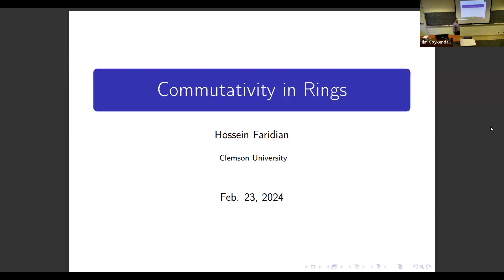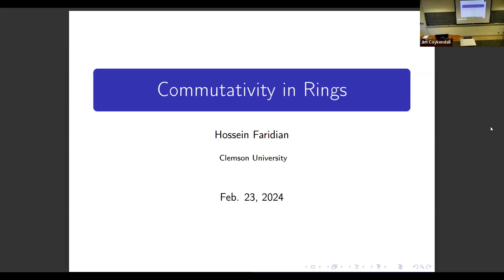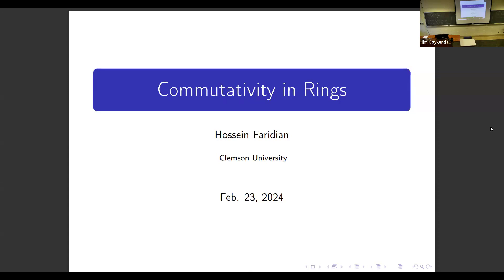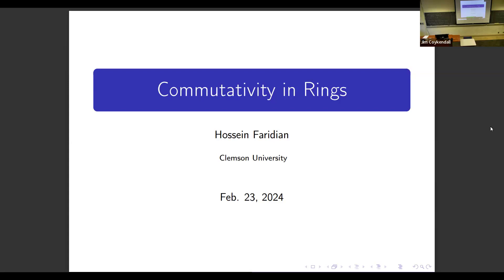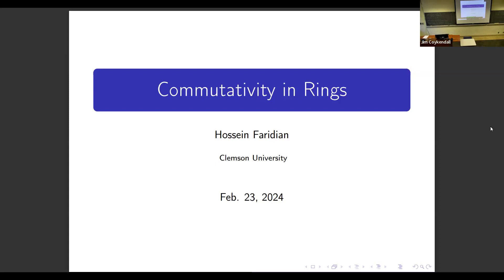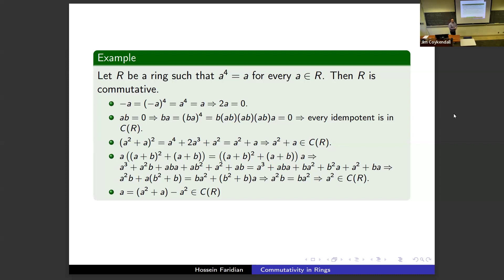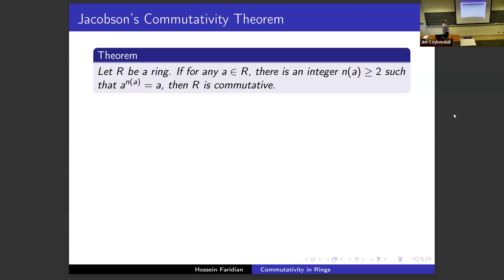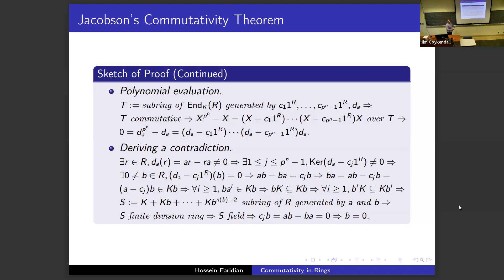Commutativity in Rings--Math Club 2/23/2024, Hossein Faridian speaking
Rings are ubiquitous; they appear in every branch of mathematics. The subclass of commutative rings is of particular interest as there exist more tools and techniques to probe them. An interesting problem in abstract ring theory is the determination of polynomial identities that force a ring to be commutative. As an example, Boolean rings, i.e. the rings in which every element is idempotent, are known to be commutative. In this talk, we investigate what happens if the idempotent condition is replaced with a similar condition on higher powers.